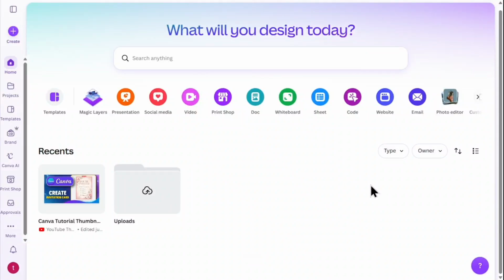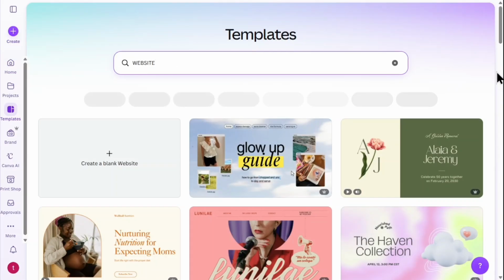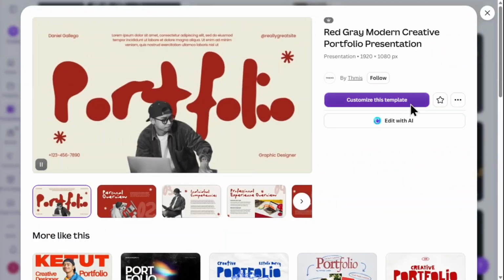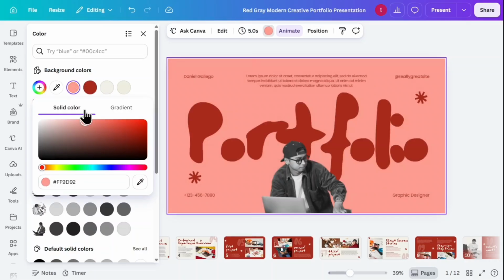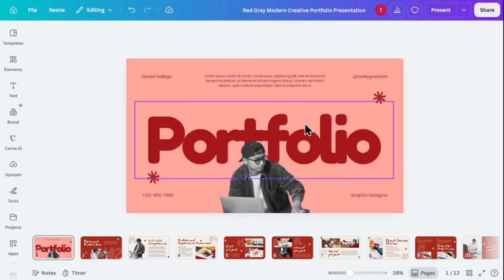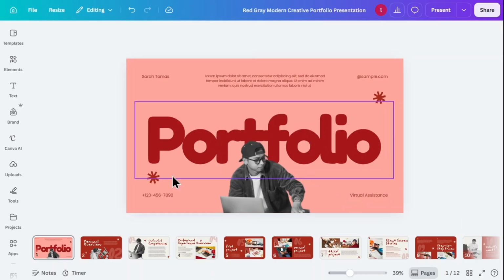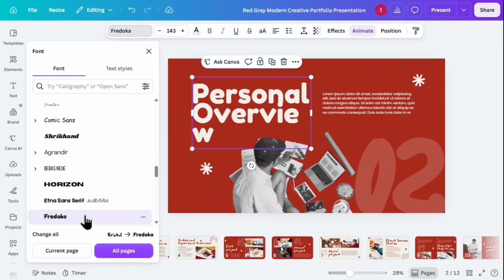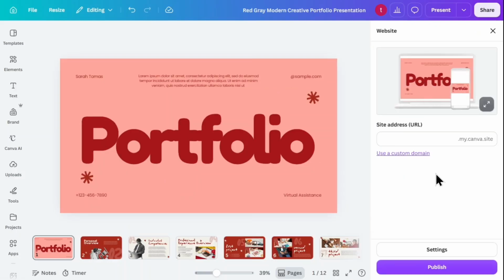How To Make Portfolio On Canva (Easy Guide)